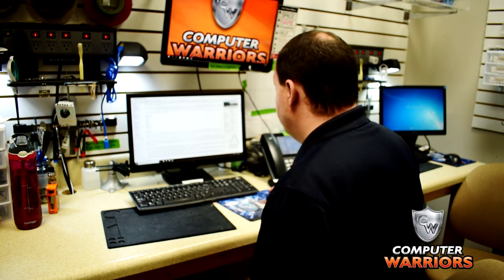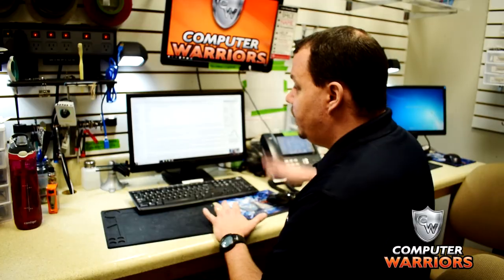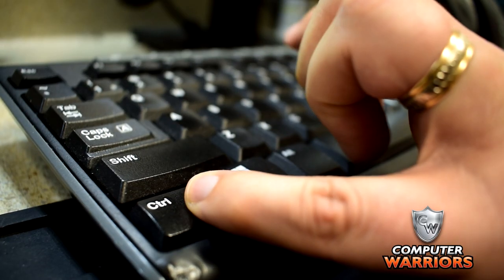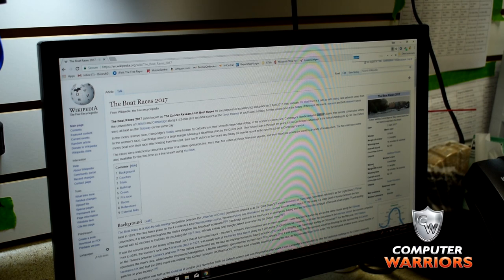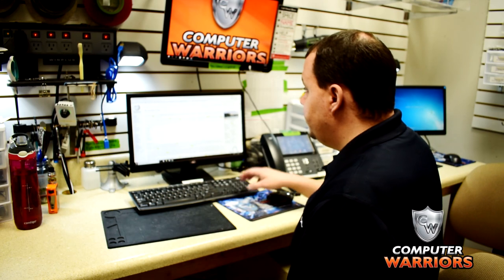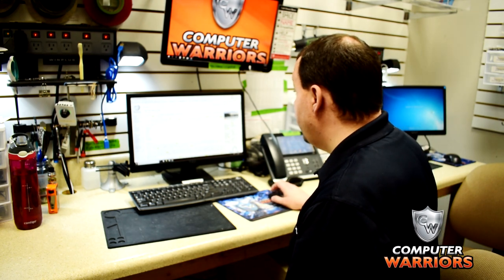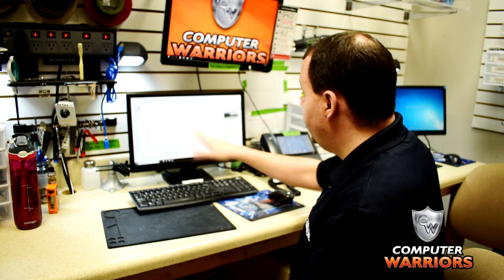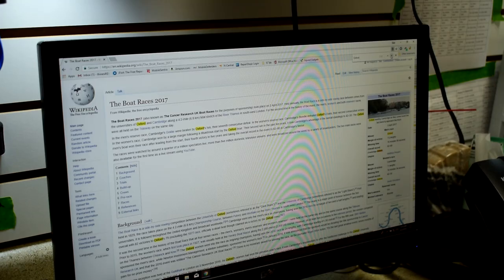CTRL-F Shortcut Magic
Looking for a word or a phrase on a webpage or document? In Today’s TechTipTuesday we’re going to show you some shortcut magic.